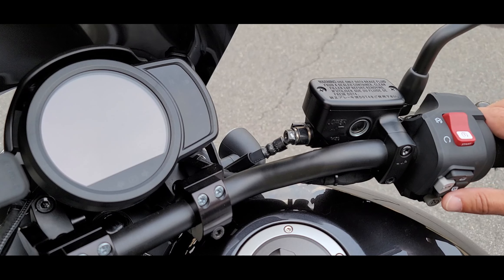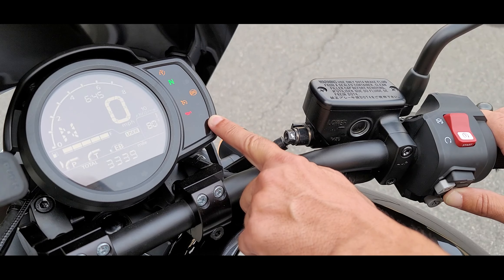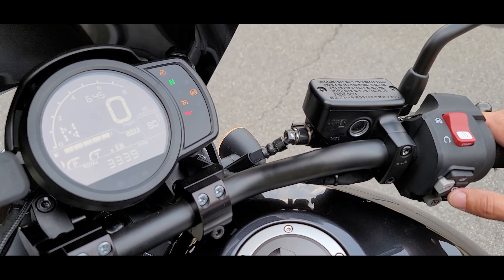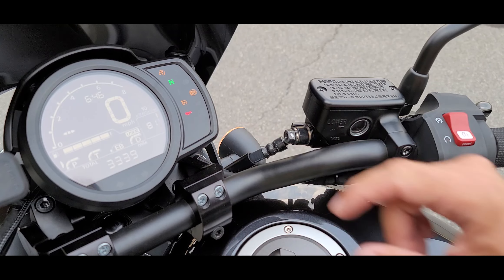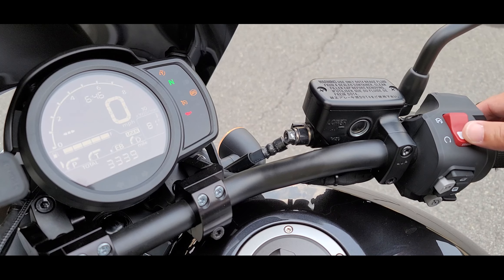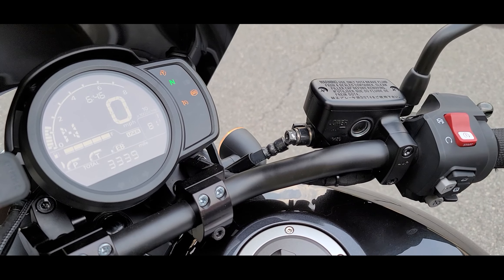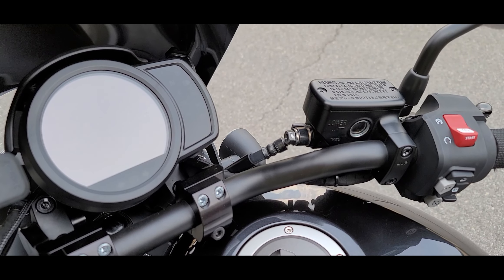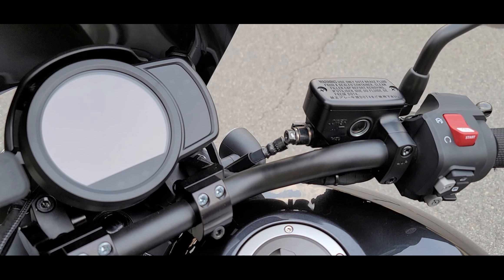Rebel 1100 DCT reset procedure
A quick tutorial on how to reset the DCT in case you are experiencing rough shifting, rough coasting at low speeds and low speed maneuverability smoothness in traffic.